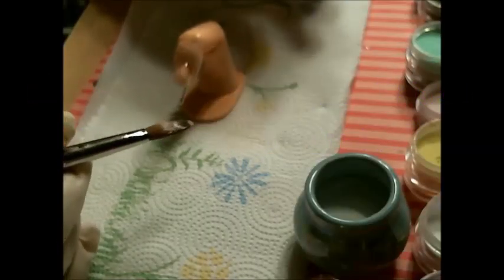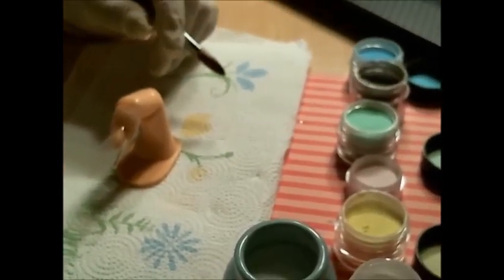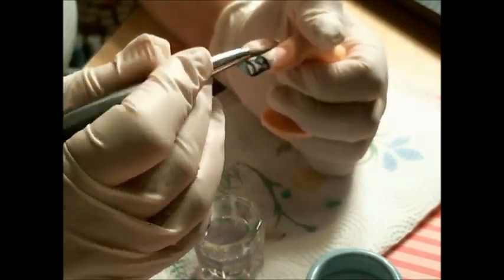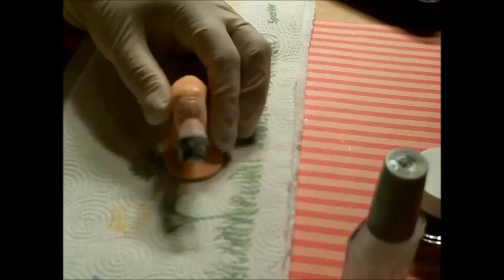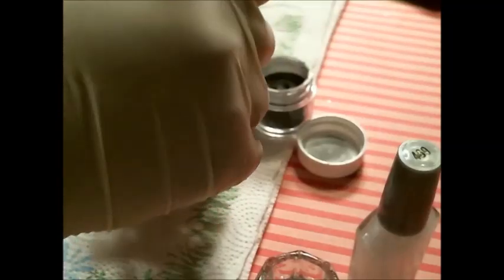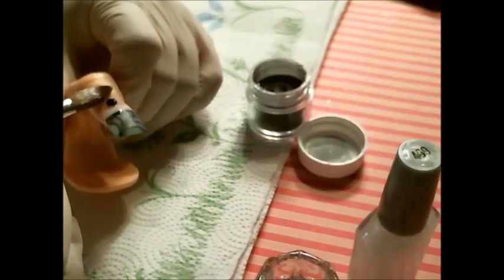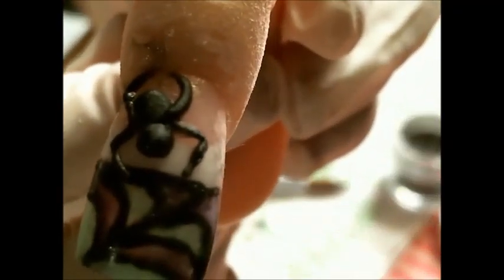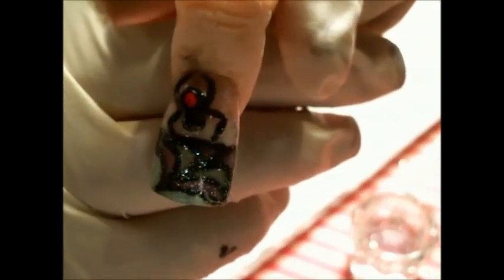encapsulated 3d spider web